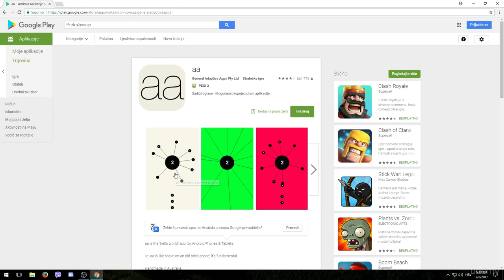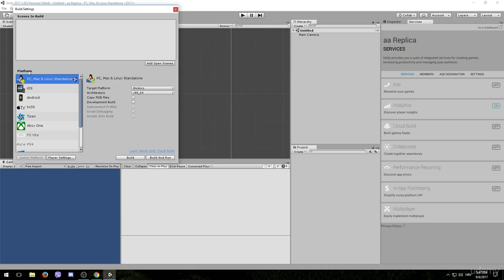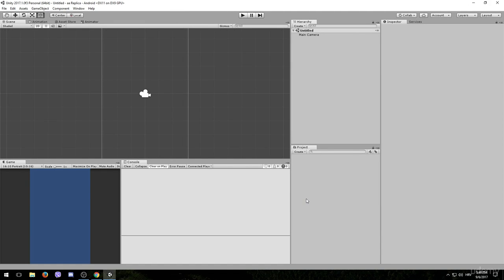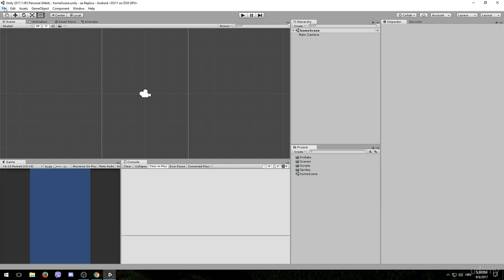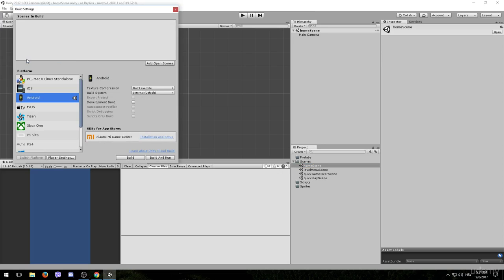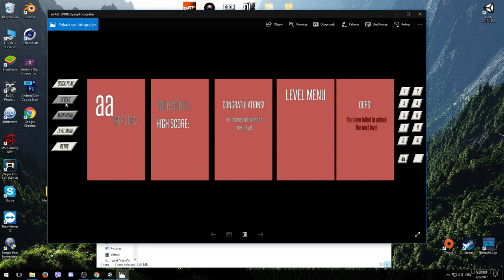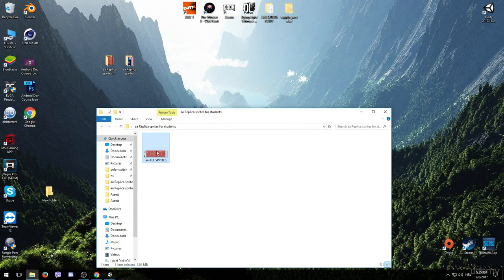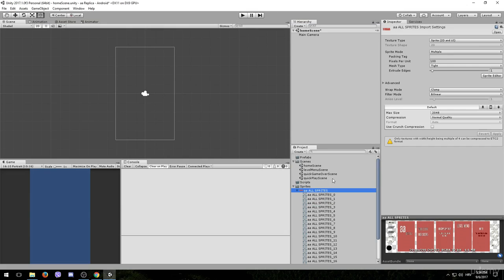034 Setting up a new project